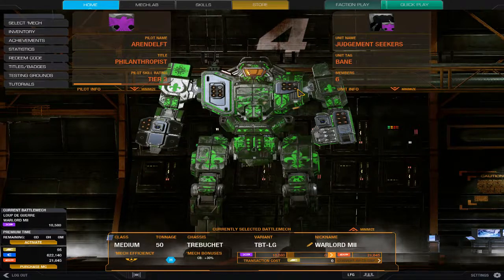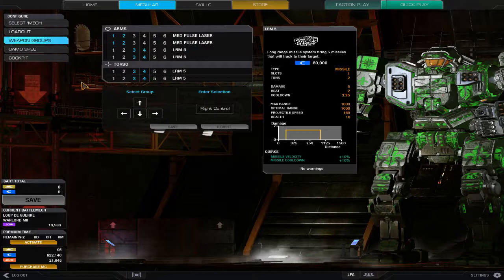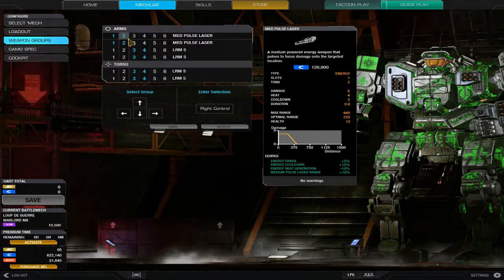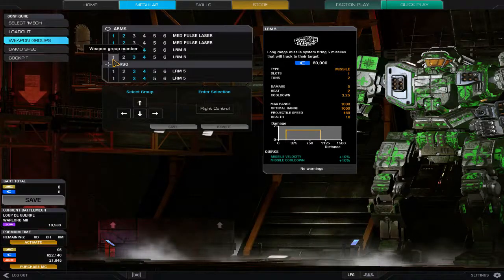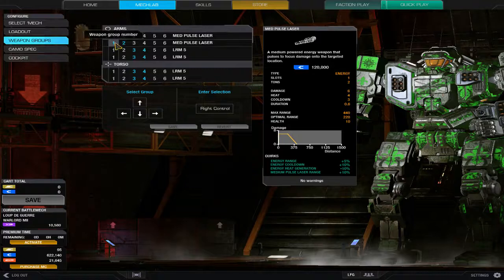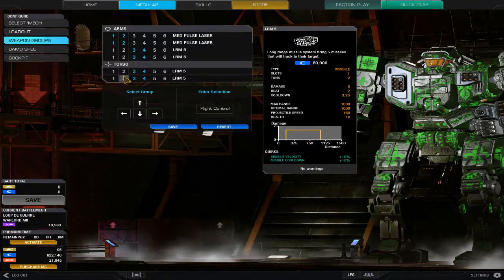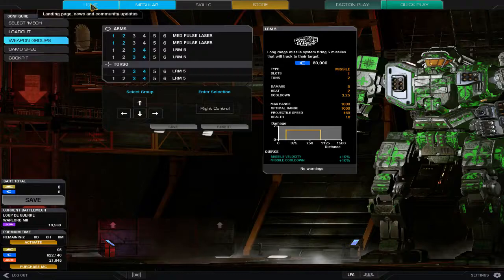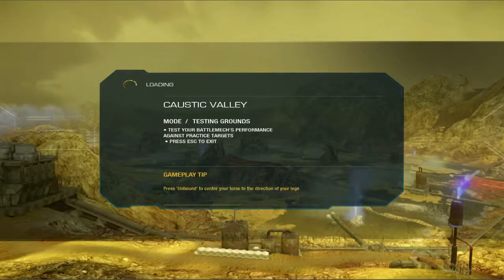MechWarrior Online: The How to on Weapon Groupings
In this video I go over how to set up weapon groupings out of battle and in battle as well how to set up chainfire. I also give a few tips on how to tell when you are hitting your target and the effectiveness of your fire at range.